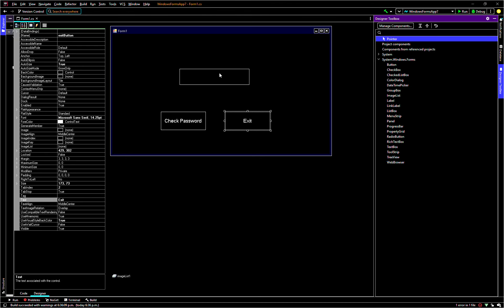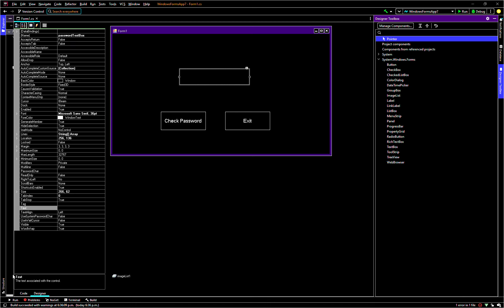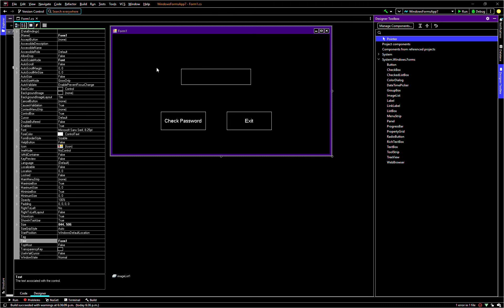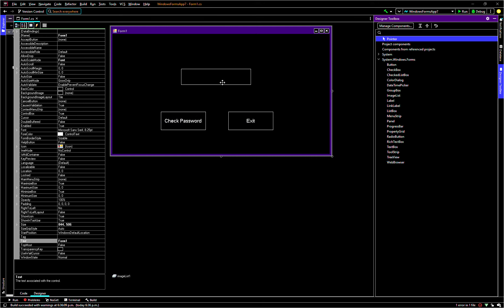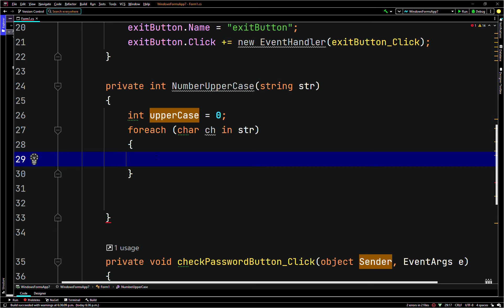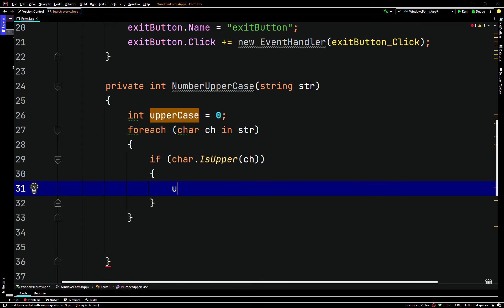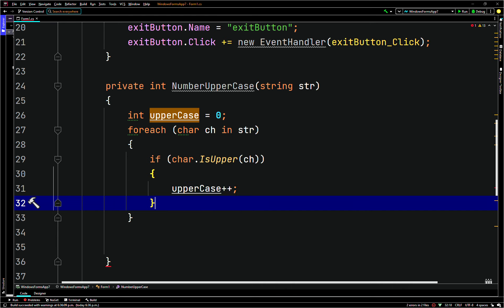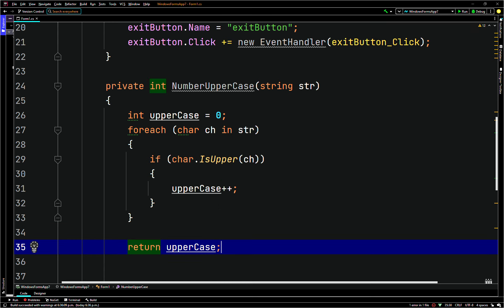WindowsFormsApp7 – Form1 cs 2023 05 04 20 52 12